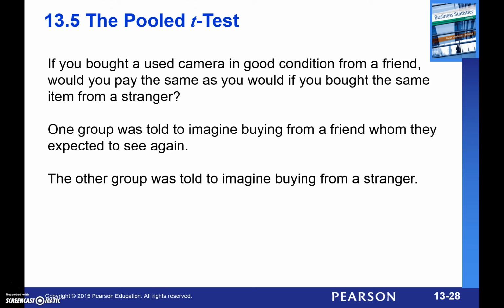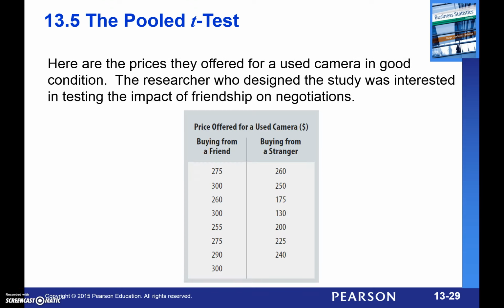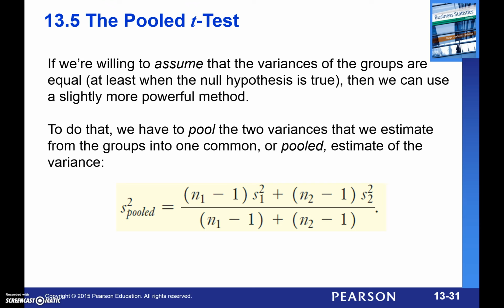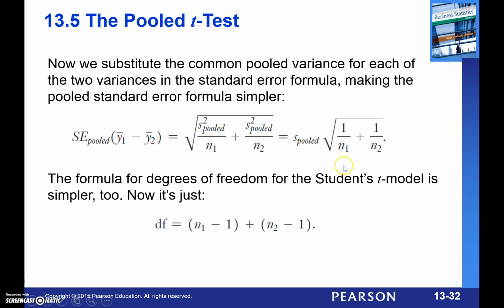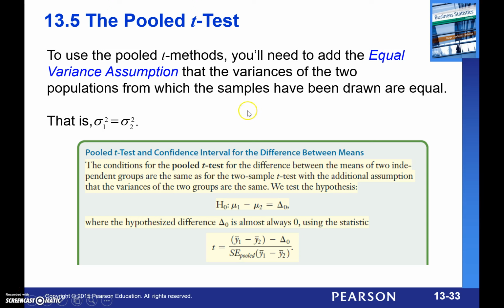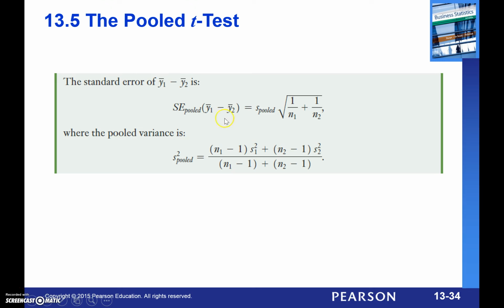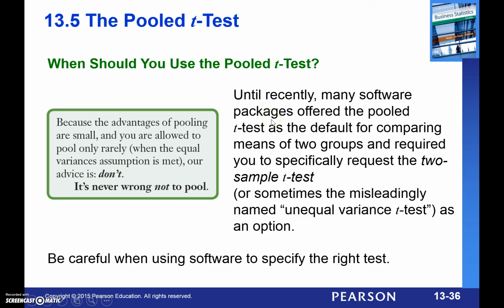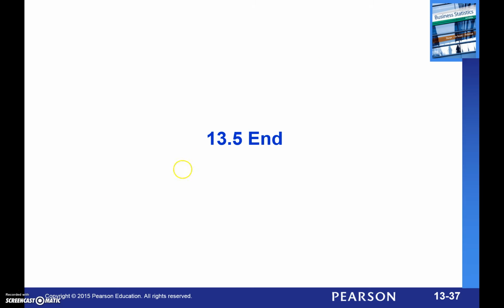MAT 162 Section 13 5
The Pooled t-Test.